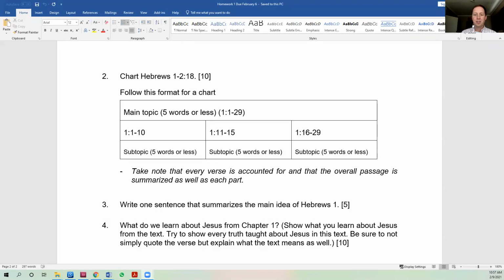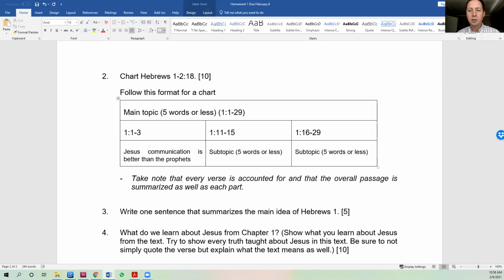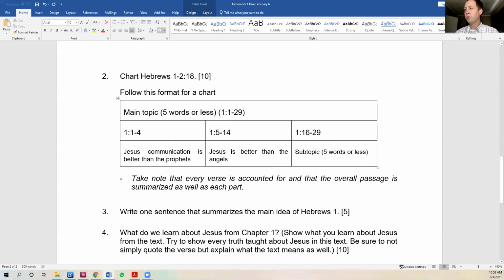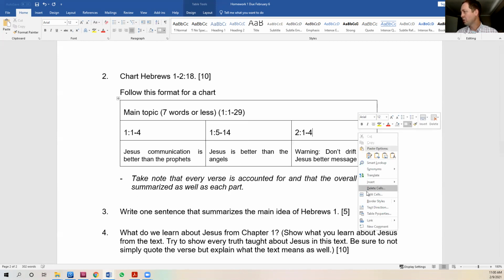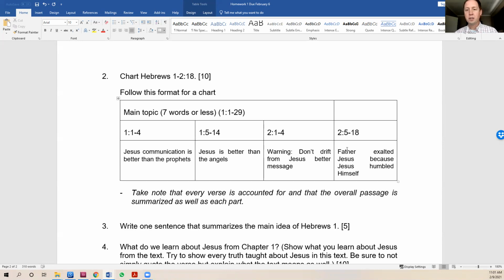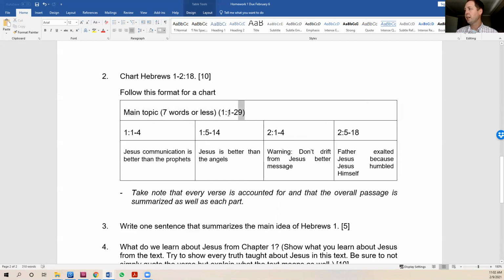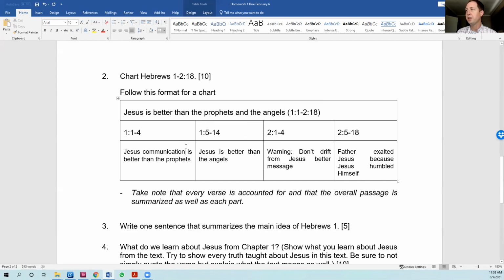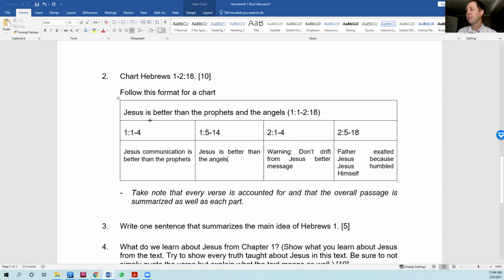How to Chart looking at Hebrews 1-2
A brief look at making a chart using Hebrews 1-2. Part of the class Hebrews taught at the International College of Bible and Missions.